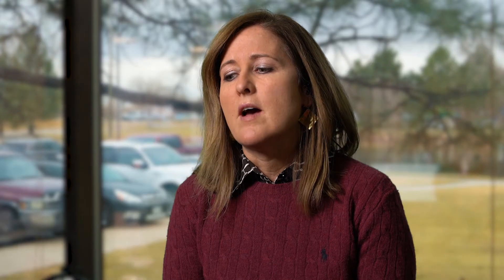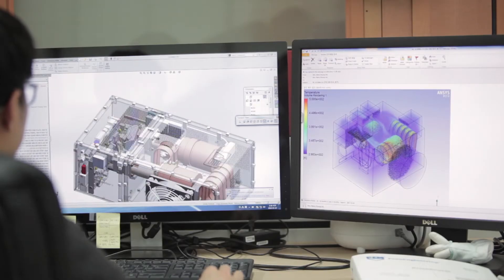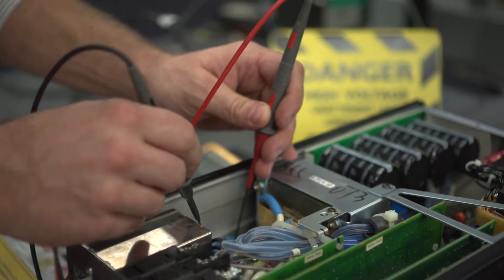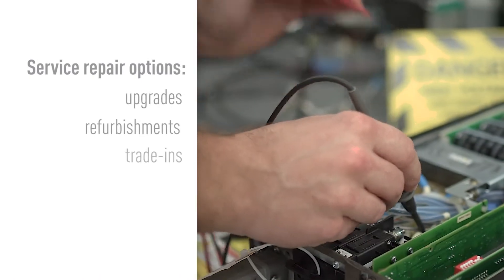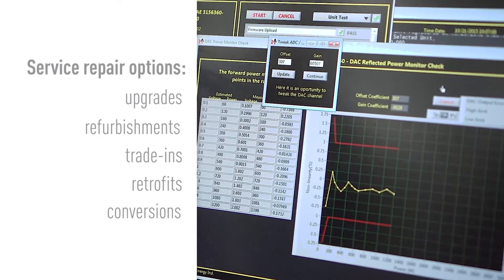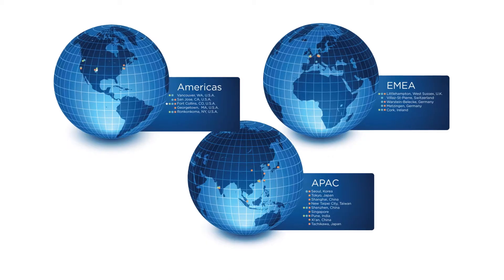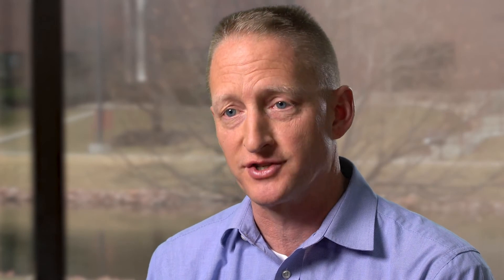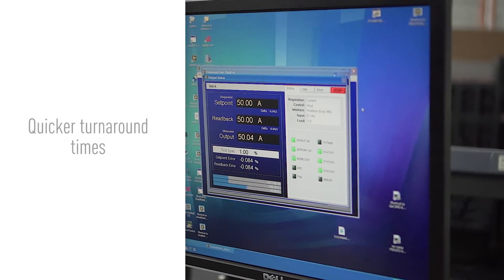AE's Global Repair Services and Support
Learn more about how we deliver exceptional service and support to our customers worldwide.